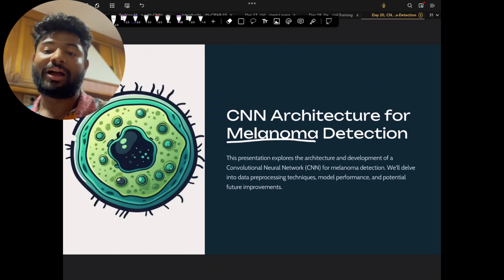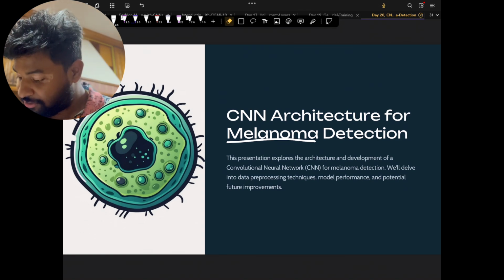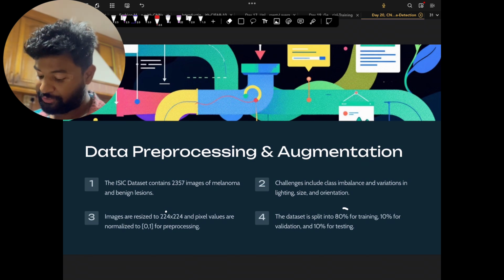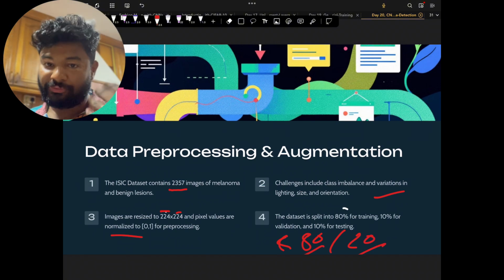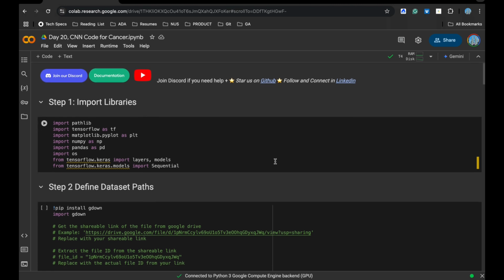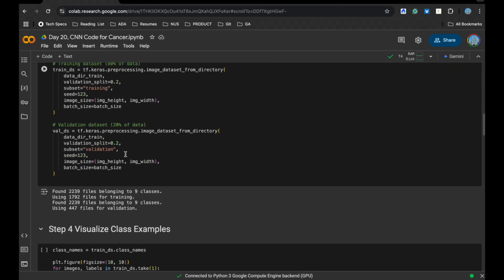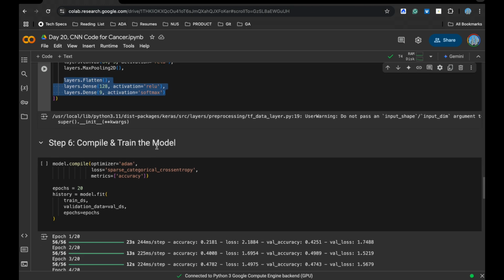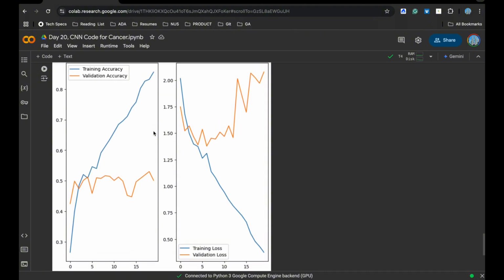Detecting skin cancer (melanoma) with deep learning CNN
Learn how to identify early signs of skin cancer from the comfort of your home! In this video, we break down self-examination techniques and demonstrate how Convolutional Neural Networks (CNNs) can help in early melanoma detection. Whether you're a data science enthusiast or concerned about skin health, this guide walks you through the AI-driven approach to detecting potential issues early.

🔬 What You’ll Learn:
✅ How to recognize early warning signs of skin cancer
✅ Step-by-step self-examination techniques
✅ How CNNs analyze skin images for melanoma detection
✅ A practical deep learning approach to medical image classification

Are there errors in any of the codes that I have explained?